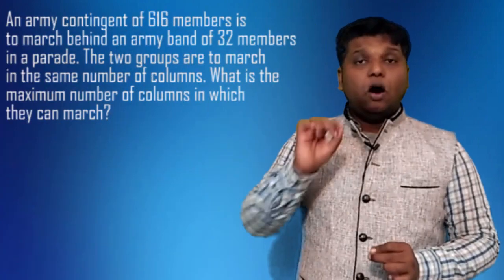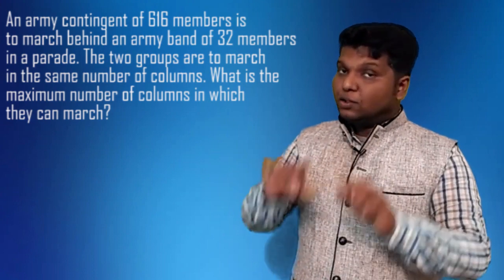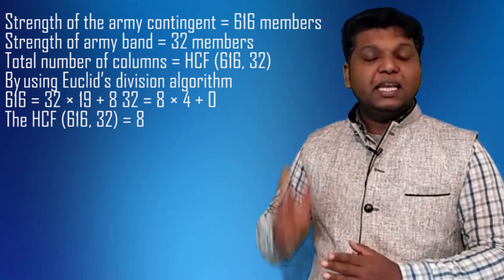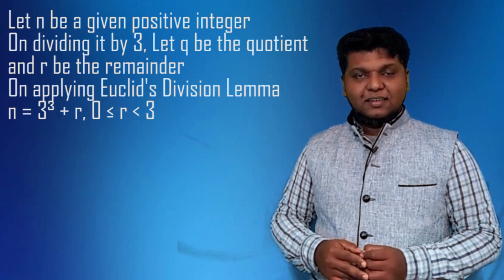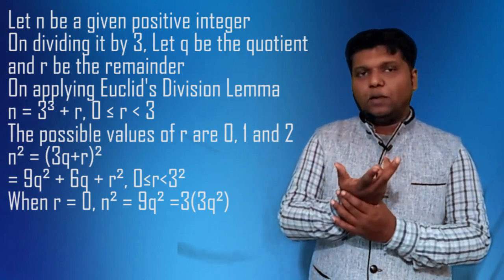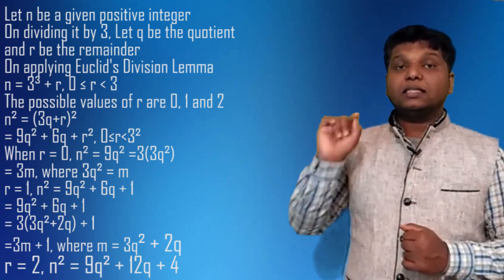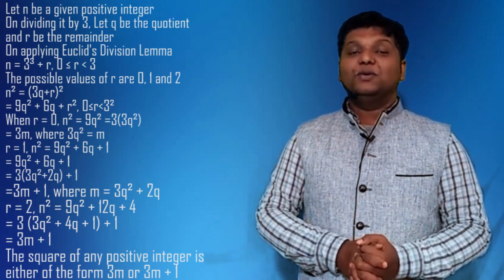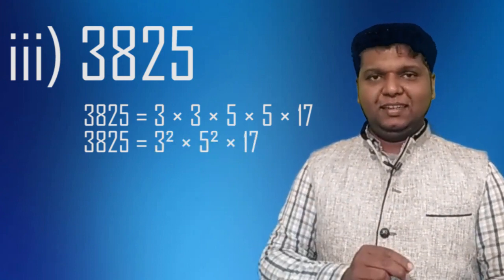REAL NUMBERS PART 03 | CLASS X MATHS CBSE |SOPHIA ACADEMY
DOWNLOAD OUR APPS FOR FREE NOTES AND VIDEOS